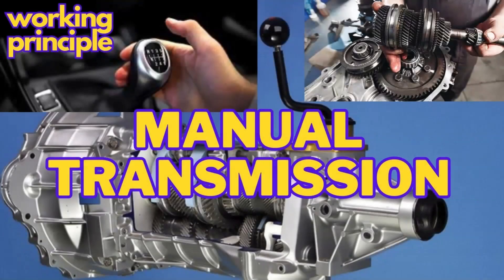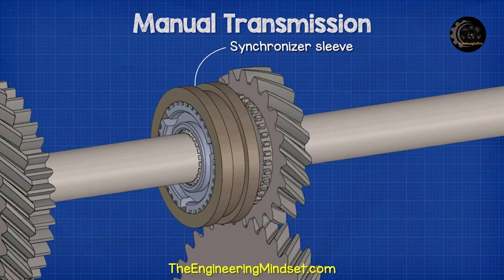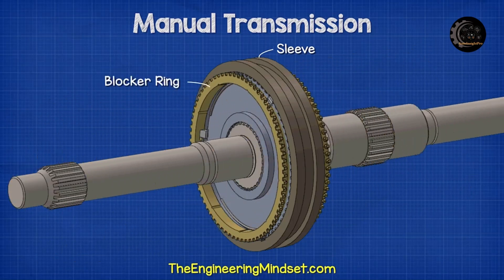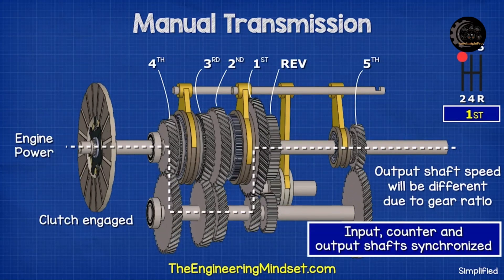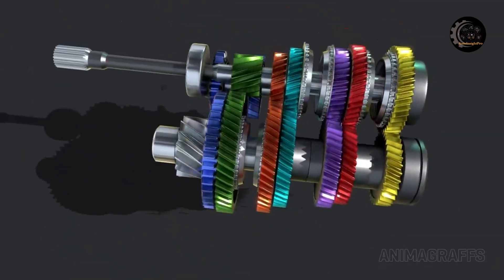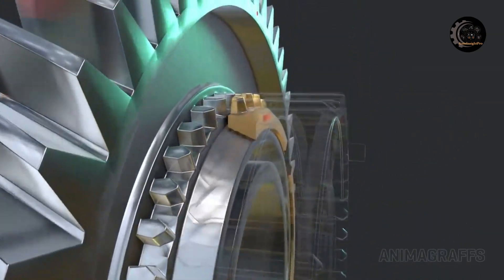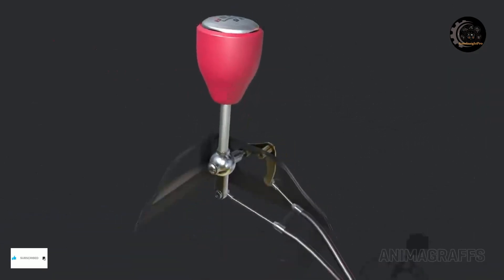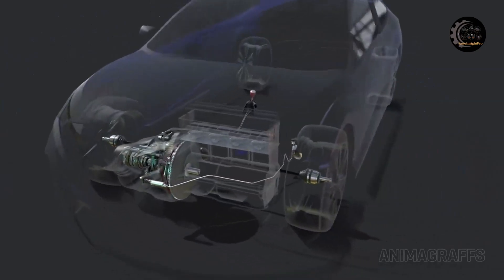Manual Transmission, How It Works?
AutoInsightPro, Manual Transmission, How It Works?
Manual transmission, also known as a stick shift or standard transmission, is a type of transmission system commonly found in automobiles. Unlike automatic transmissions, which shift gears automatically, manual transmissions require the driver to manually engage and disengage gears using a gear selector and clutch pedal.
The gear selector, often in the form of a shift lever mounted on the center console or steering column, allows the driver to choose between different gear ratios. These gear ratios determine the relationship between engine speed (RPM) and vehicle speed.
To change gears in a manual transmission vehicle, the driver must press the clutch pedal located to the left of the brake pedal (in left-hand drive vehicles). Pressing the clutch pedal disengages the engine from the transmission, temporarily interrupting the power flow from the engine to the wheels.
Mastering the operation of a manual transmission requires practice and coordination between the clutch, gear selector, and throttle inputs. However, it offers greater control over the vehicle's acceleration, deceleration, and gear selection.
Transmisi manual, juga dikenal sebagai kopling manual atau gigi manual, adalah sistem transmisi yang umumnya ditemukan di mobil. Sistem ini memungkinkan pengemudi untuk secara manual mengganti gigi dengan menggunakan tuas gigi dan pedal kopling. Berikut adalah penjelasan tentang cara kerja transmisi manual:
Tuas gigi, seringkali berbentuk tuas yang dipasang di konsol tengah atau kolom kemudi, memungkinkan pengemudi untuk memilih antara berbagai rasio gigi. Rasio gigi ini menentukan hubungan antara kecepatan mesin (RPM) dan kecepatan kendaraan.
Untuk mengganti gigi pada kendaraan transmisi manual, pengemudi harus menekan pedal kopling yang terletak di sebelah kiri pedal rem (pada kendaraan penggerak kiri). Menekan pedal kopling memutuskan hubungan antara mesin dan transmisi, sementara menghentikan aliran daya dari mesin ke roda.
Dengan pedal kopling ditekan, pengemudi memindahkan tuas gigi ke posisi gigi yang diinginkan. Gigi umum termasuk pertama, kedua, ketiga, keempat, kelima, dan kadang-kadang mundur. Setiap gigi menyediakan rasio yang berbeda antara kecepatan mesin dan kecepatan roda, memungkinkan kendaraan untuk berakselerasi atau melambat secara efisien pada kecepatan yang berbeda.
Setelah gigi dipilih, pengemudi secara bertahap melepaskan pedal kopling sambil secara bersamaan menekan throttle (pedal gas). Saat pedal kopling dilepaskan, kopling terhubung, menghubungkan mesin dengan transmisi, dan daya disalurkan dari mesin ke roda.
Untuk mengganti gigi saat mengemudi, pengemudi mengulangi proses menekan pedal kopling, memilih gigi yang diinginkan dengan tuas gigi, dan secara bertahap melepaskan pedal kopling sambil menekan throttle. Proses ini harus dilakukan secara mulus untuk menghindari gerakan yang kasar dan ausnya komponen transmisi.
Ketika melambat atau berhenti, pengemudi mungkin perlu mengurangi gigi ke gigi lebih rendah untuk menyamakan kecepatan kendaraan yang berkurang. Proses ini melibatkan menekan pedal kopling, memilih gigi lebih rendah, dan melepaskan pedal kopling secara mulus sambil menekan throttle.
Memasukkan gigi mundur biasanya dilakukan dengan cara menekan tuas gigi ke bawah atau ke samping (tergantung pada desain transmisi tertentu) dan memindahkannya ke posisi mundur. Gigi mundur memungkinkan kendaraan untuk bergerak mundur.
Menguasai cara kerja transmisi manual membutuhkan latihan dan koordinasi antara pedal kopling, tuas gigi, dan input throttle. Namun, sistem ini memberikan kontrol yang lebih besar atas akselerasi, perlambatan, dan pemilihan gigi kendaraan dibandingkan dengan transmisi otomatis.